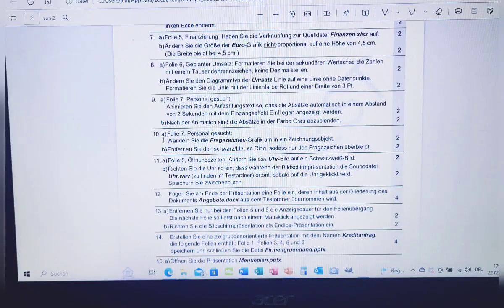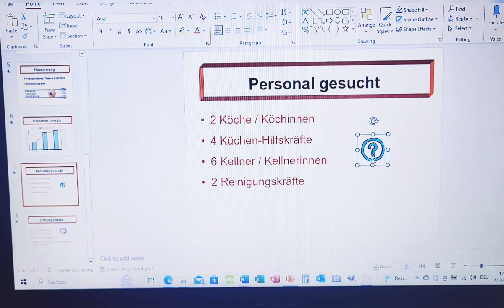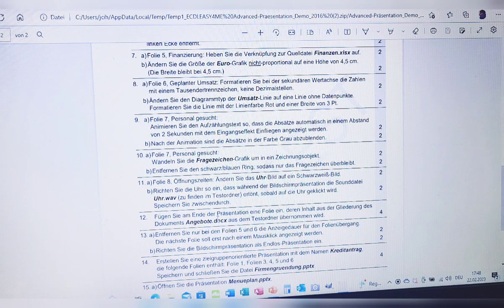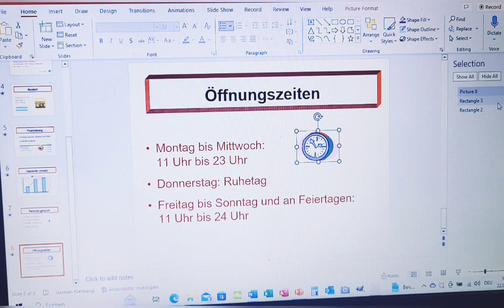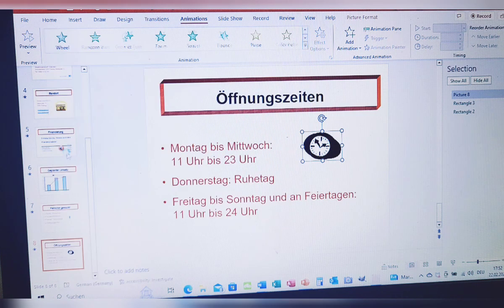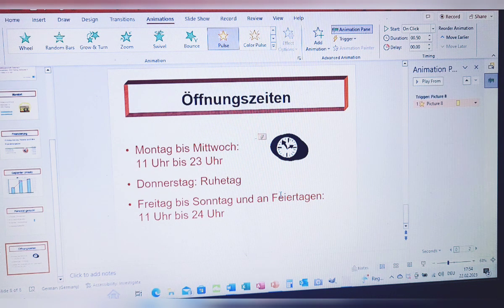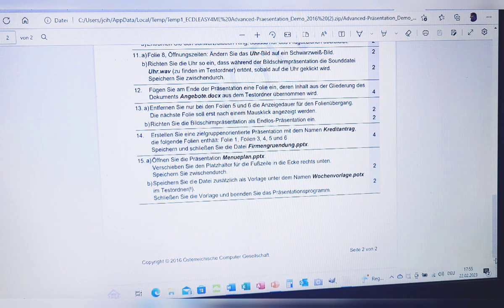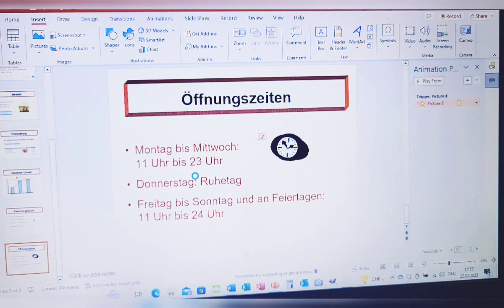Trilingual ECDL E-learn.Tuto PP Adv. N.1:4 Practice in German, English & French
Hallelujah Lord Yeshua Hamashiach Your Glory! Amen

Today PowerPoint Adv. Practice of German Demo Test from Easy4me with English & French Translation. Now Questions N.10, 11, 12

Peace be with you my friend watching & God bless you every day in Yeshua Hamashiach's Name, Amen.

For a Donation Jophielle Clever-Nke, Certified Reception Staff (English. French. German. Spanish.